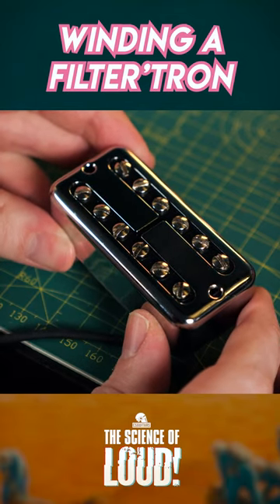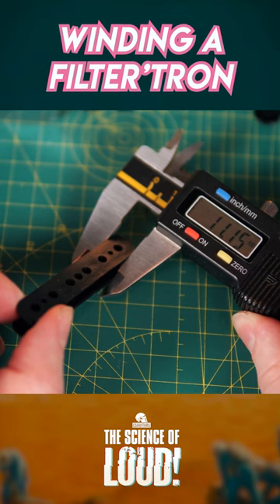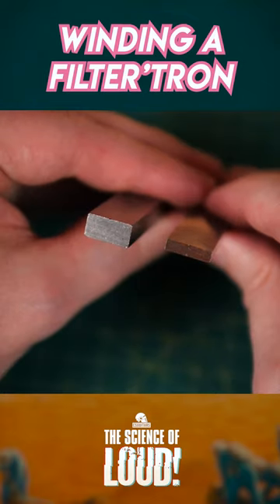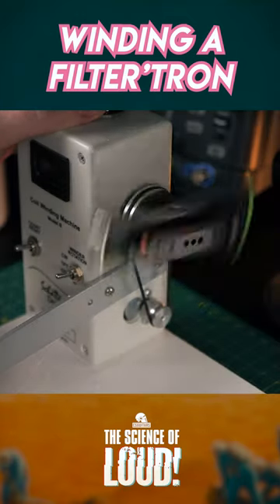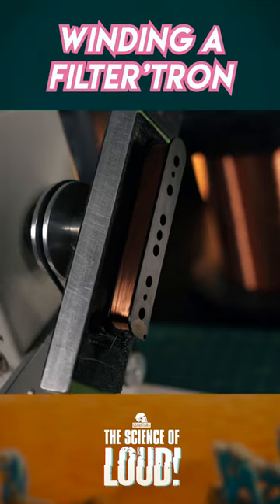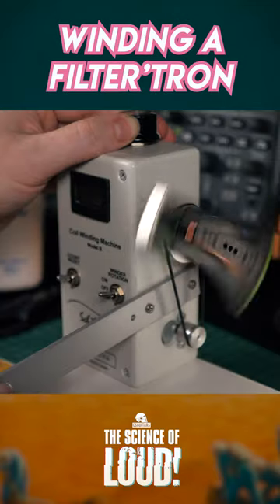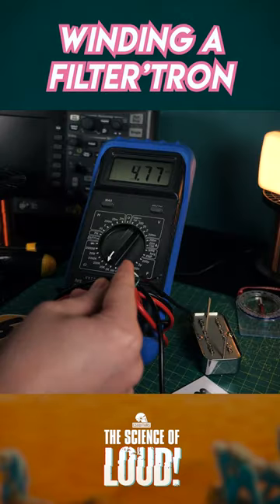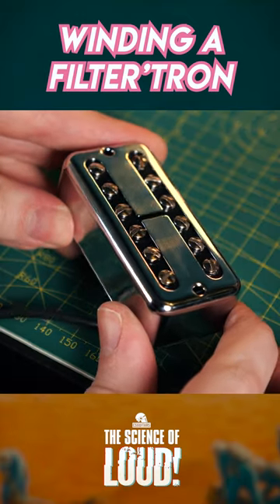Winding a Filter'tron Pickup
Filter'tron pickups are different from Humbuckers in several ways...